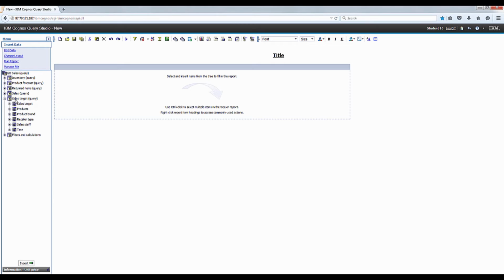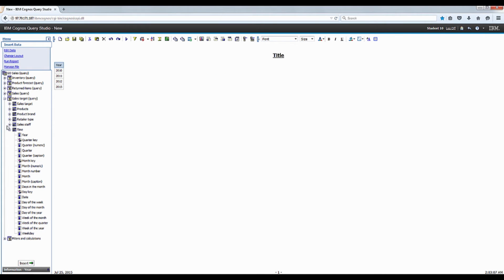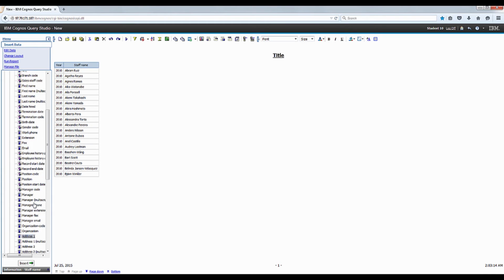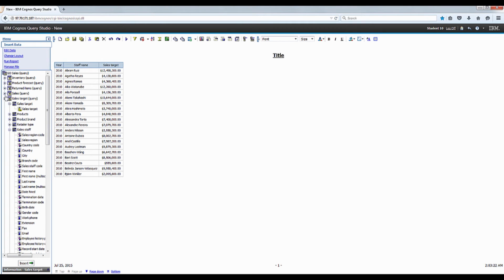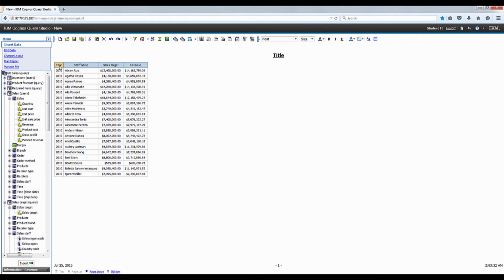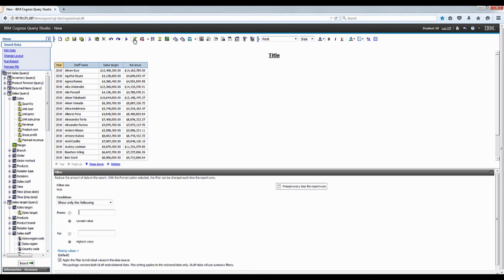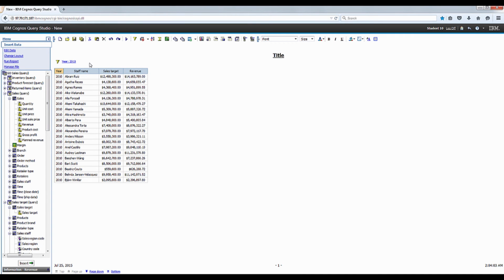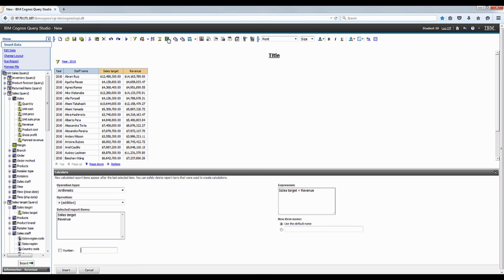IBM Cognos Query Studio Training - Calculations Demo 1-11 || Cresco International